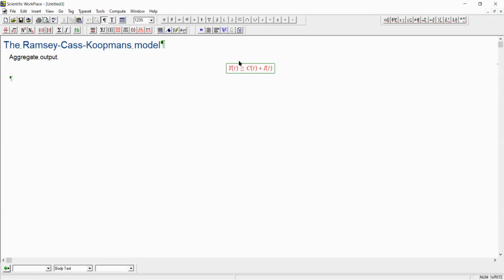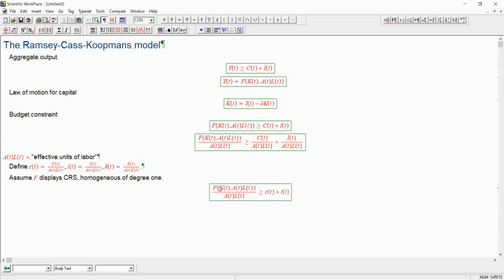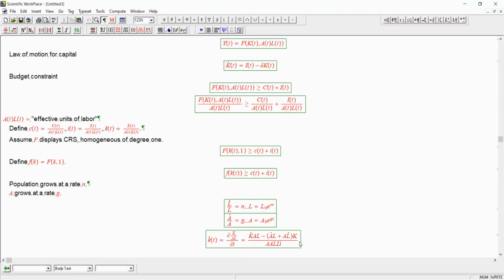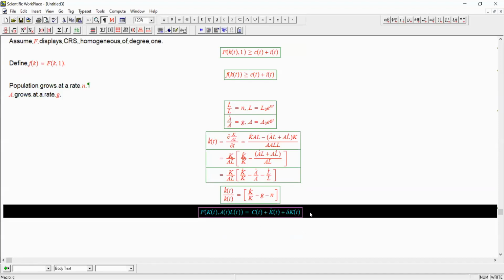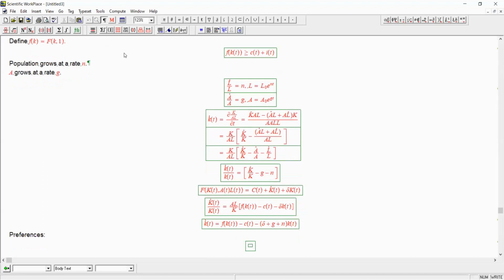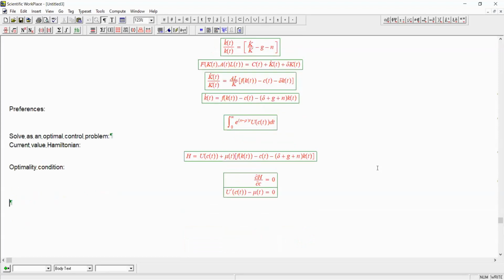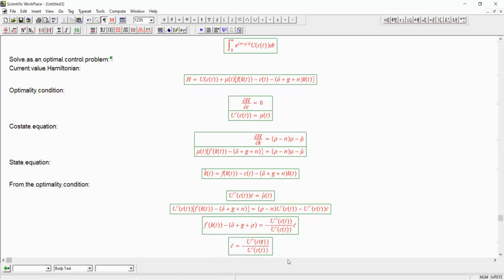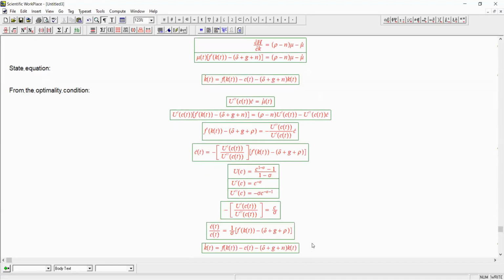Ramsey-Cass-Koopmans Model: Derivations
ERROR ALERT

Here we introduce the RCK growth model, and use the current value Hamiltonian to derive the differential equations that characterize its solution. In a future video we will use these equations to derive a stationary equilibrium (or balanced growth path) and to characterize transition dynamics.

1. There is a step missing when we introduce the utility function. The utility function depends on per capita consumption (and is linear in the population). However,  per capita consumption is not lower case c, rather it is c times A. Since A grows exponentially, when u is exponential all works fine as you can roll its growth rate into the discount rate. I will try to upload a correction soon.

2. Also, the transversality condition is that the limit of lambda(t)x(t) should converge to zero as t goes to infinity. Its justification is outside the scope of this video. But Ramsey assumed consumption would converge to some given "bliss point" (i.e. he assumed the terminal condition). Cass and Koopmans tried to endogenize the bliss point, and this is where the transversality condition comes in.